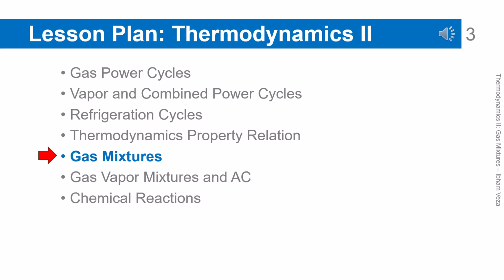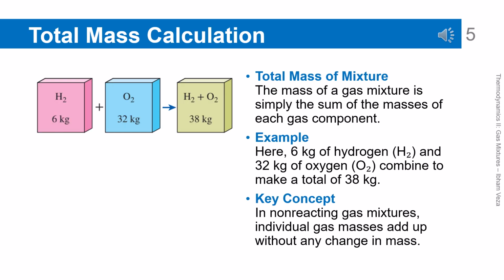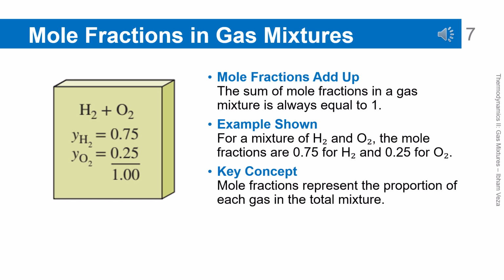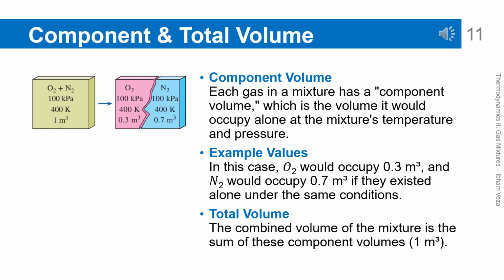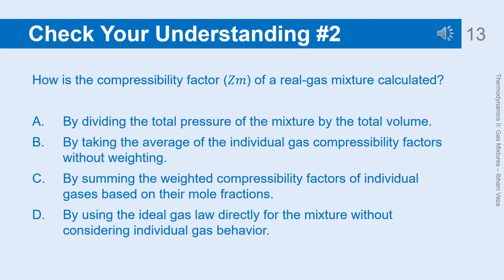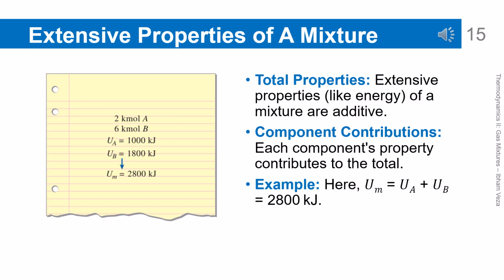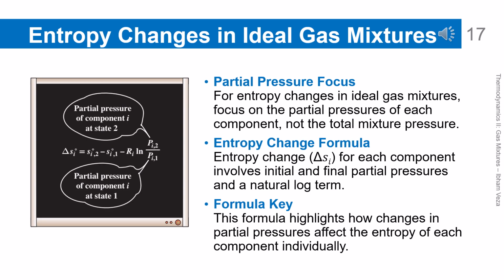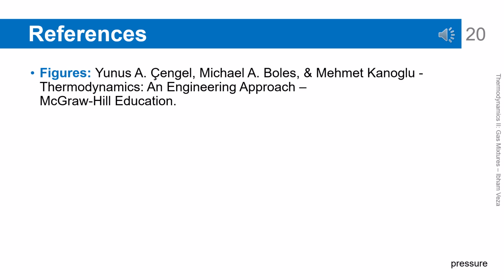Gas Mixtures: Thermodynamics II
Learn the fundamentals of gas mixtures in engineering thermodynamics, including mass and mole fractions, Dalton’s law of additive pressures, Amagat’s law of additive volumes, component properties, compressibility factors, pseudo-pure substance methods, extensive and intensive mixture properties, entropy changes, and real gas molecular interactions. This lecture provides a systematic foundation for analyzing multicomponent gas systems and their applications in energy and process engineering.